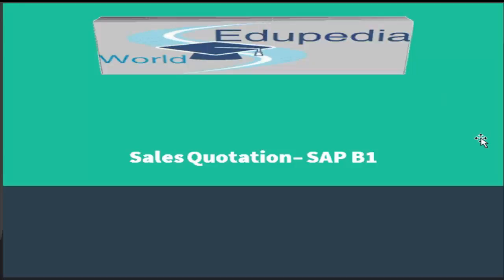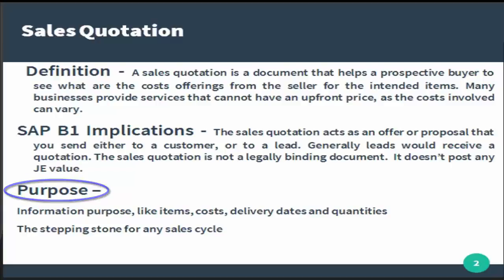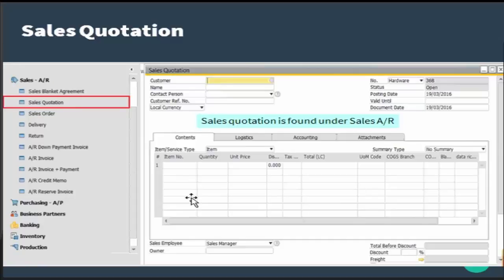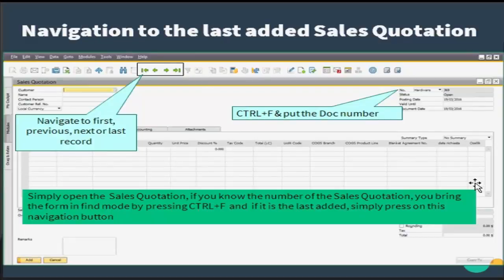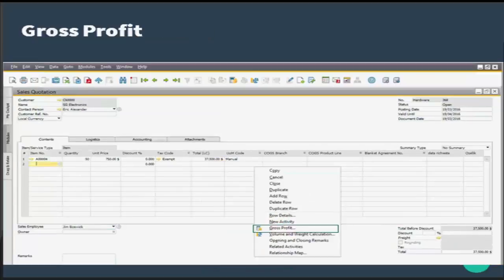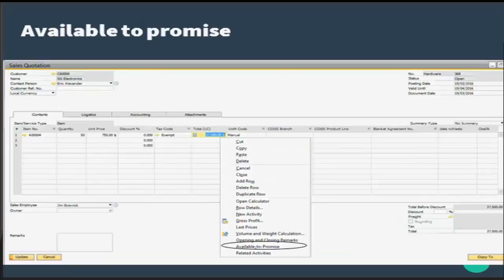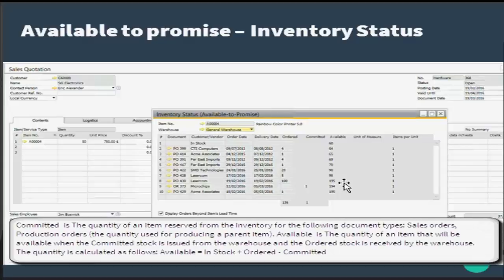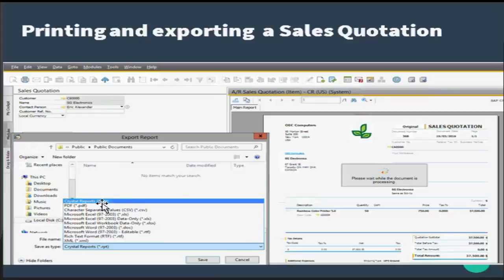SAP BUSINESS ONE | Sales Quotation in SAP Business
SALES QUOTATION - SAP B1